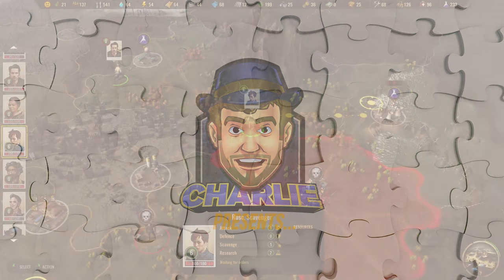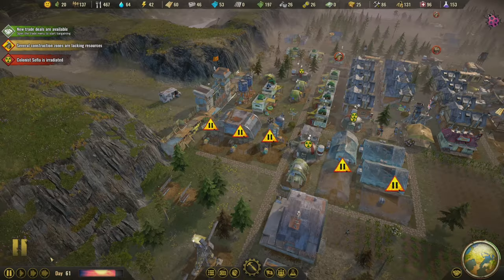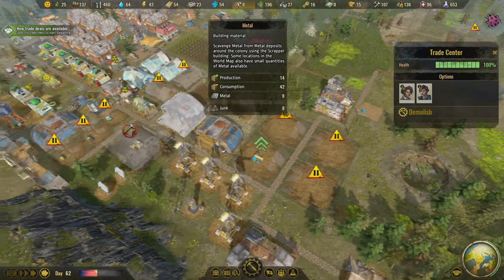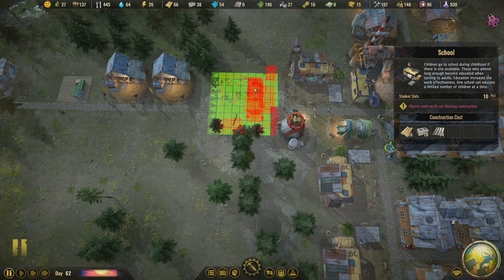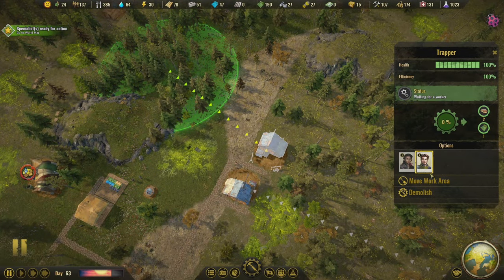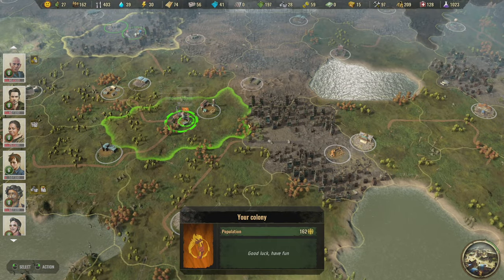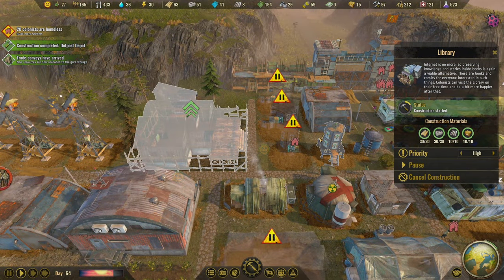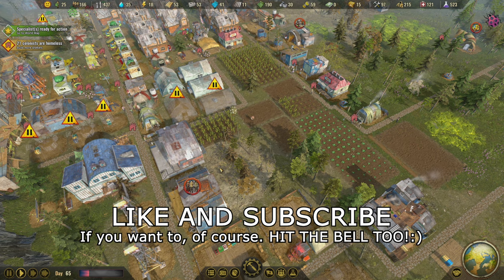ALWAYS TIME FOR RECREATION - Surviving The Aftermath Gameplay - 14 - Let's Play Walkthrough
SURVIVING THE AFTERMATH Gameplay - Part 14: We're playing Surviving The Aftermath, a colony builder and strategy survival game being published by Paradox. Check it out!

If you enjoy this content, you'll probably like the previous Colony Builder playlists Including Surviving Mars, Satisfactory, and Prison Architect! See below:

BUY Surviving The Aftermath and support Charlie at the same time by buying it on the Epic Game Store

I hope you enjoy this series. I intend to play it for as long as there is interest in it. I know this isn't a new game, but I hope to present a style that is enjoyable, despite perhaps seeing the game before.